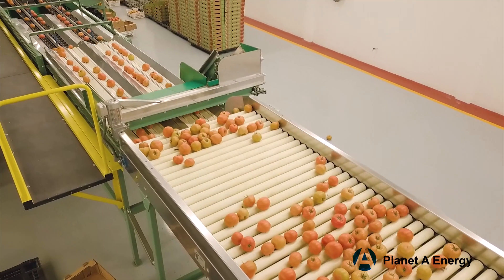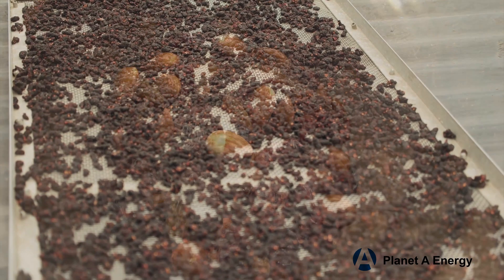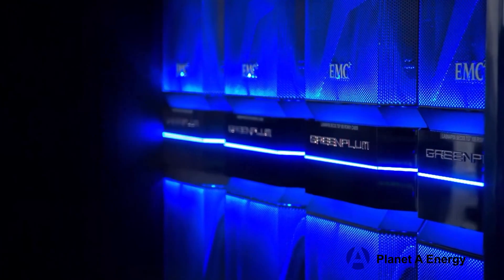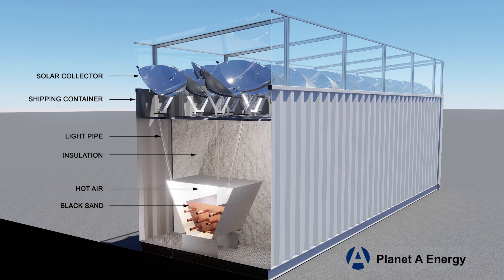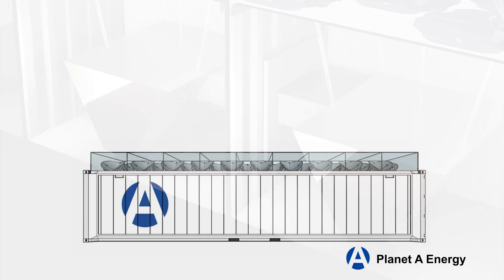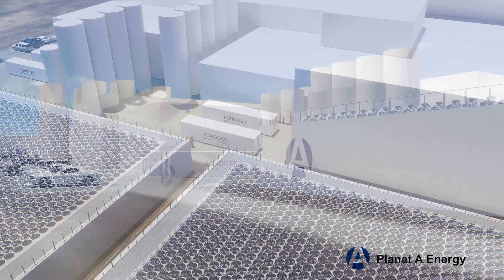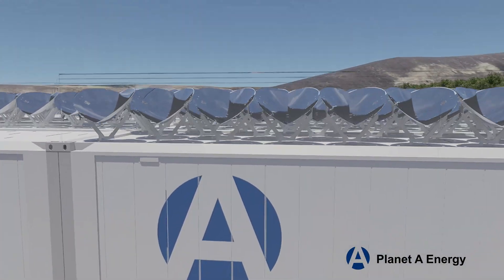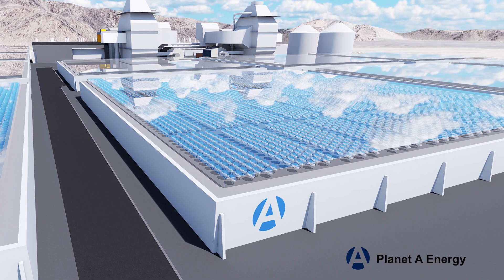Planet A Energy Industrial Energy Storage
Planet A Energy has developed an ultra long duration thermal energy storage system that can store energy from solar, wind, the power grid, or waste heat.